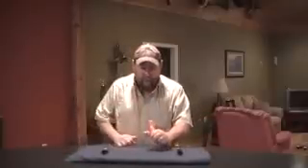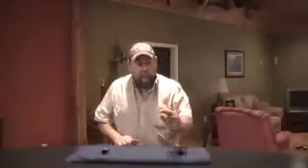Riceland Custom Calls - Specklebelly Goose Calling Basics -- Bill Daniels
Ricelandcustomcalls.com, Specklebelly Calling Tips